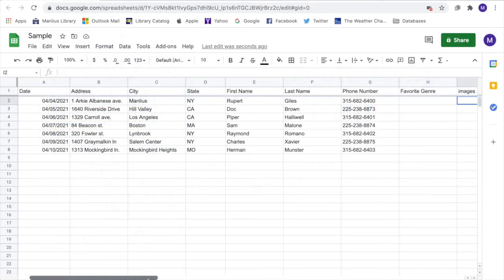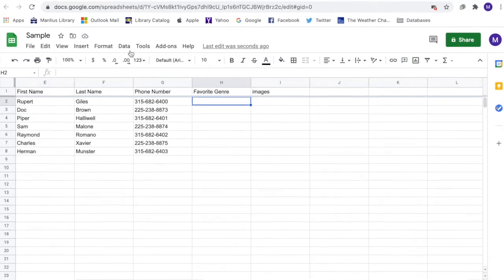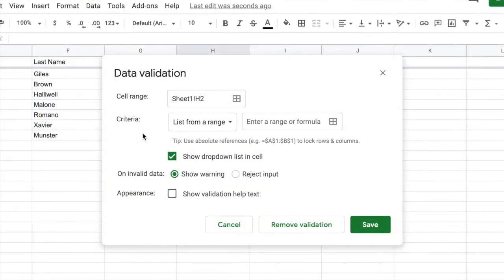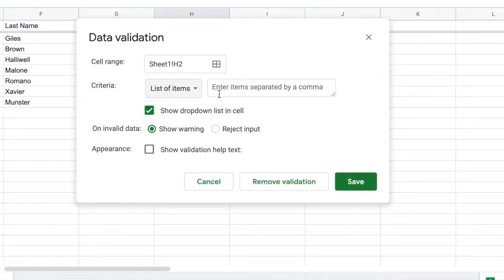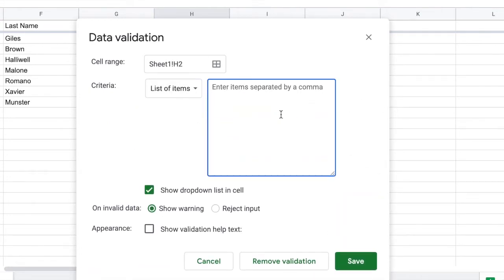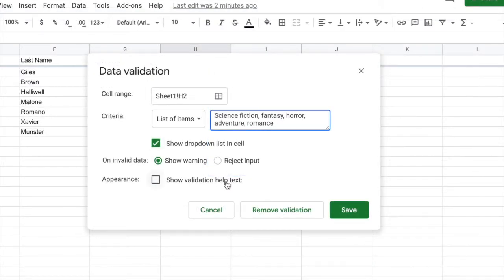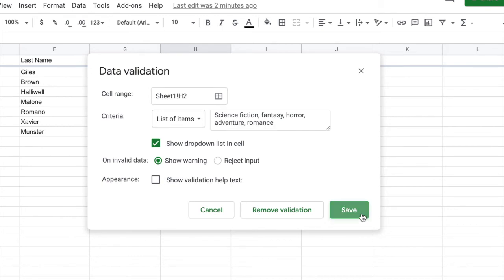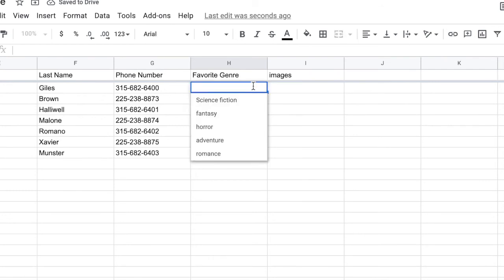Tech help shorts: Google Sheets Tips - dropdown menu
This tech short describes how you can make dropdown menus in a Google Sheets spreadsheet.